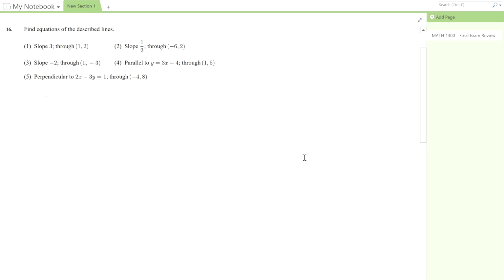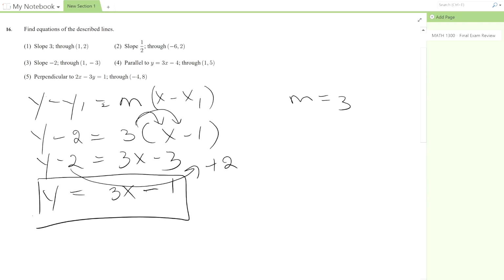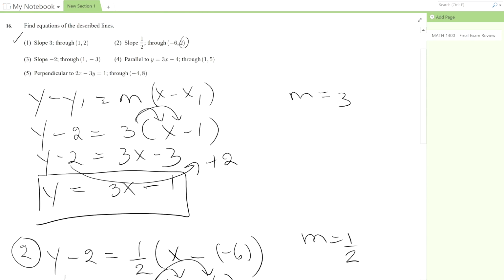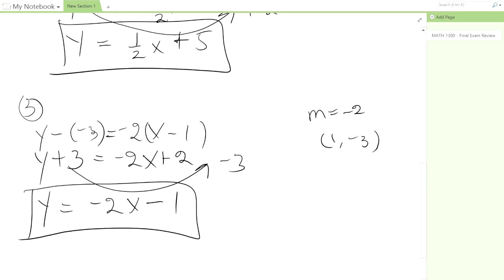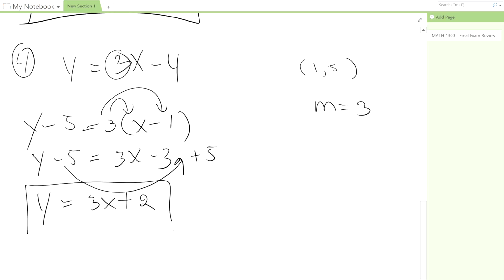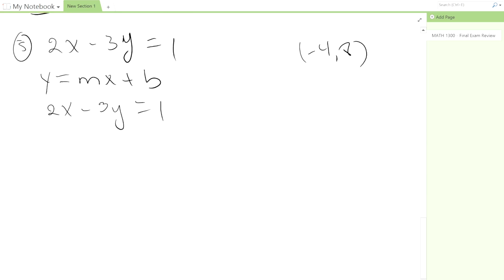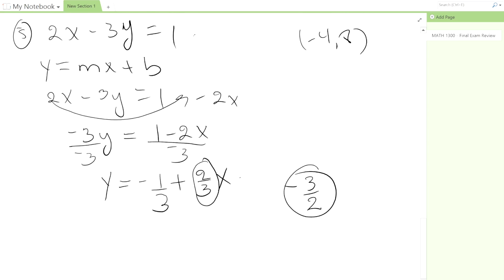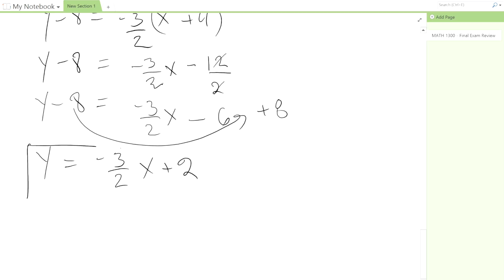MATH 1300 - 16